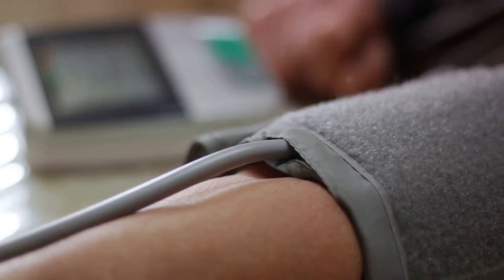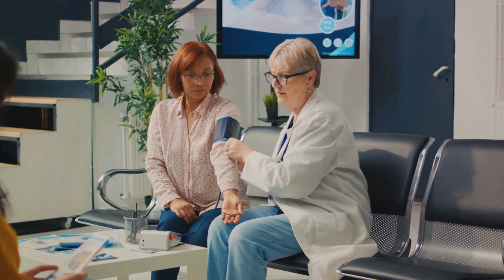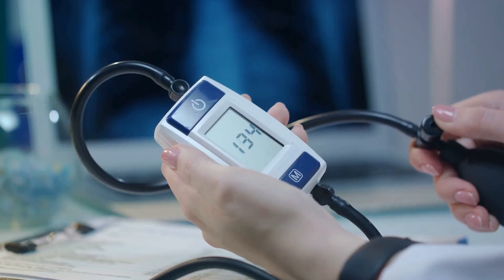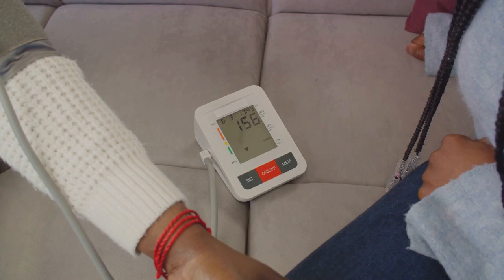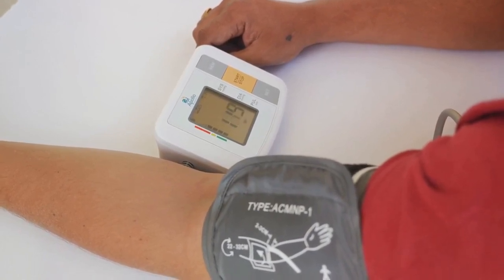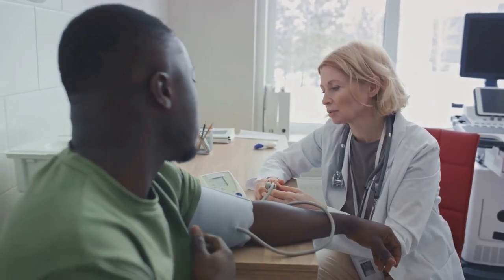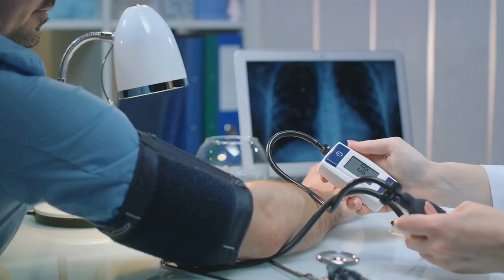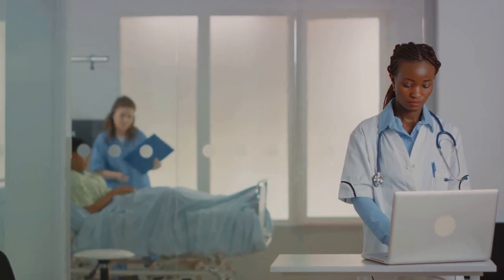The Health Belief Model: Revolutionizing Blood Pressure Standard of Care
The Health Belief Model: Revolutionizing Blood Pressure Standard of Care. 🎯 🔥 Don't Miss Out!

We'll explore the Health Belief Model that guided my Doctor of Nursing Practice (DNP) project, "Establishing a New Standard of Care: Use of Automated Office Blood Pressure Monitoring in Primary Care."

🎯 To understand the rationale behind this project, we need to discuss the Health Belief Model (HBM), a psychological framework that examines individuals' beliefs and perceptions about health threats and the benefits of taking action to mitigate those threats.

🎯 We break down the key components of the Health Belief Model and how they influenced the decision to implement automated office blood pressure monitoring in primary care settings.

🎯 Welcome to the Hypertension Resistant to Treatment Podcast, where we delve into the complexities of high blood pressure that stubbornly defy conventional treatment methods. Join us as we explore the latest research, innovative therapies, and expert insights into managing this challenging condition.

🎯 Whether you're a healthcare professional seeking new strategies or someone living with treatment-resistant hypertension, this podcast is your guide to understanding and addressing this critical health issue.

🎯 Thank you for tuning in to the Hypertension Resistant to Treatment Podcast. We hope our episodes shed light on the complexities of managing this condition and provide valuable insights for healthcare providers and patients.

🎯 Remember, managing treatment-resistant hypertension requires patience, persistence, and collaboration between patients and their healthcare team. Stay informed and proactive; we can strive for better control and improved outcomes together.

🎯  If you enjoyed this episode, please consider sharing it. Until next time, take care and stay healthy.

🎯 The views expressed in this content are my own or my guess, not those of UAB, Troy, VA, or any other respectable entity.